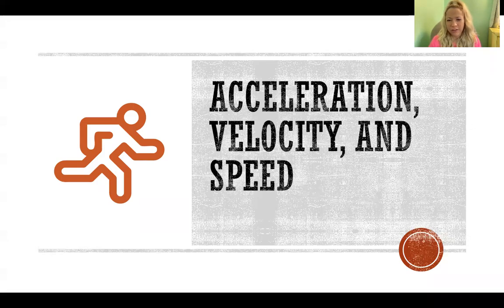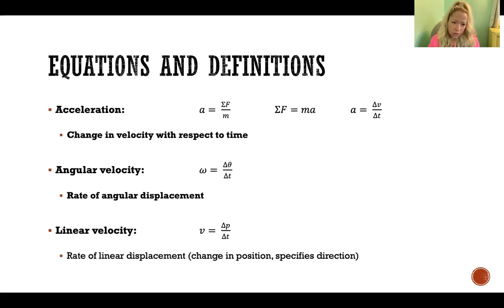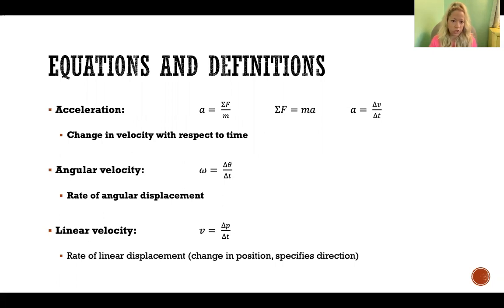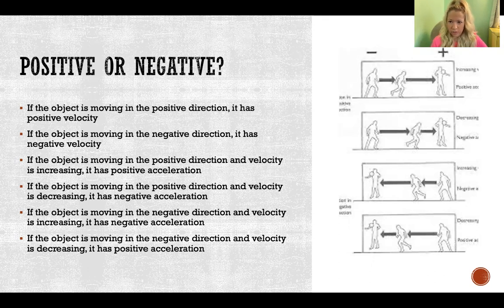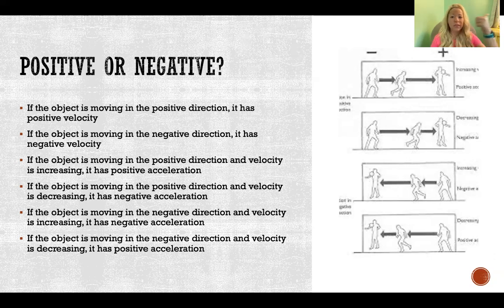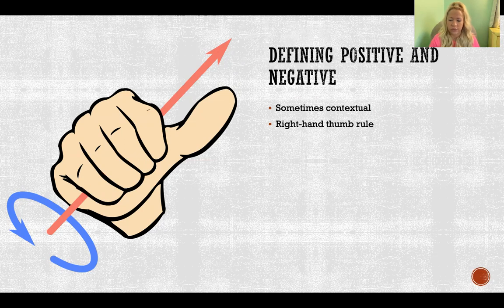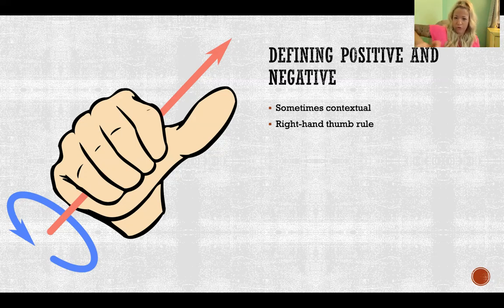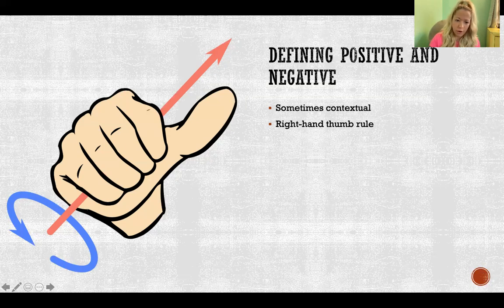Acceleration, Velocity, and Speed